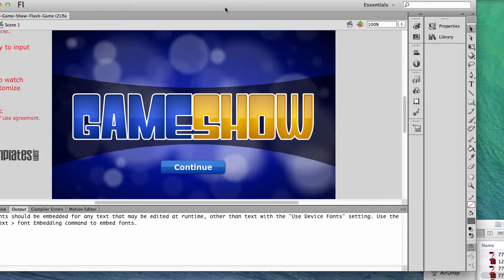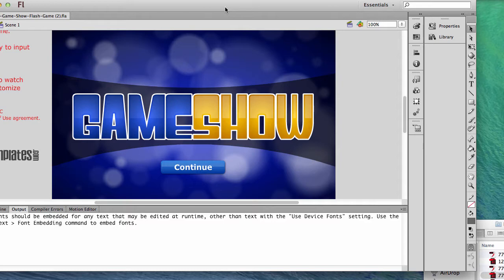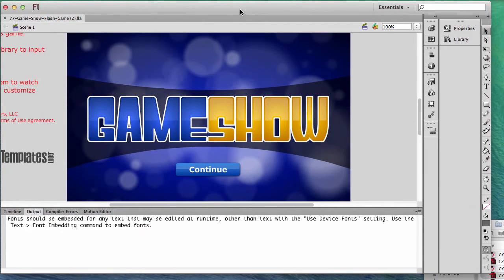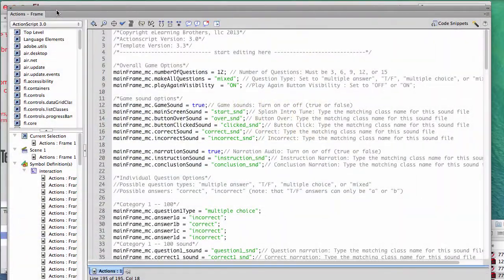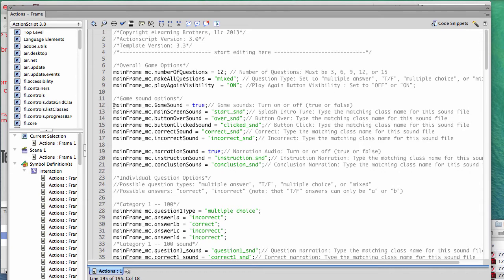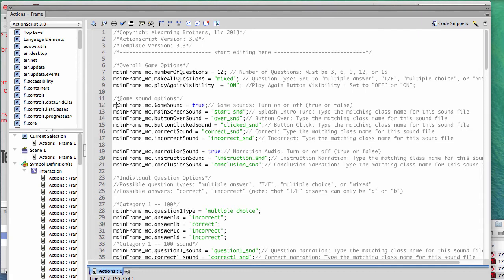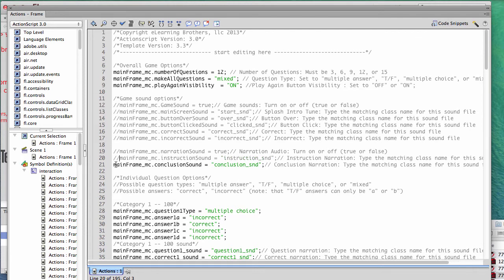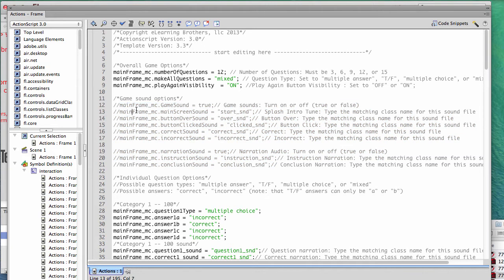flash audio fix